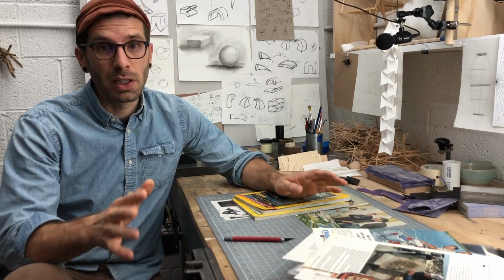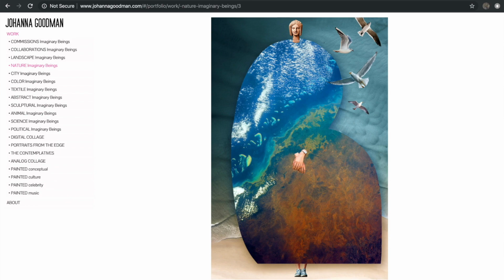Cut Collage Introduction Vol. 1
Find a magazine, news paper, catalogue, or other print publication with images to cut out. Spend 10-15 minutes marking pages of images that catch your eye. It is not necessary to have a solid project idea yet, let the images you find inform how your first cut&paste collage will come together.